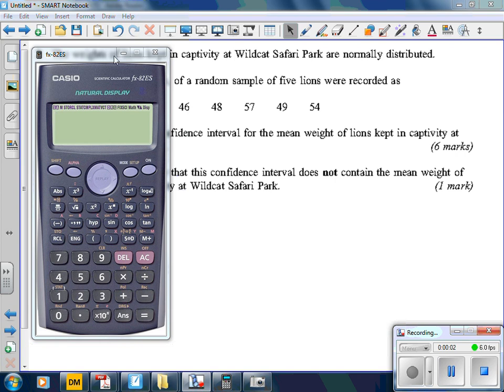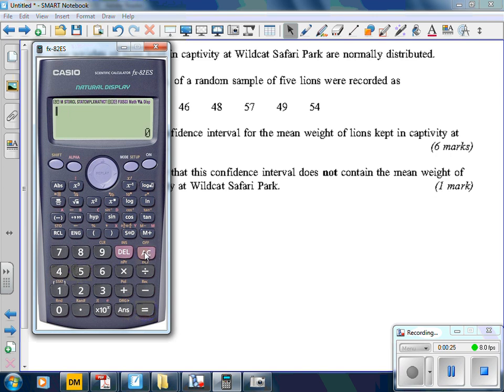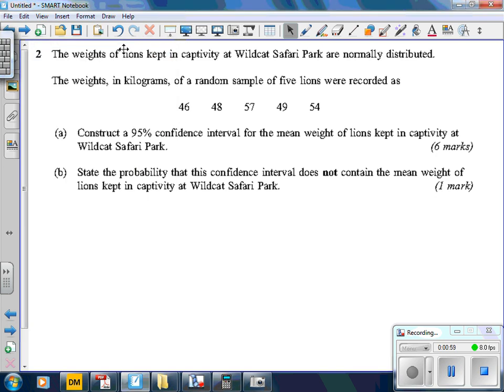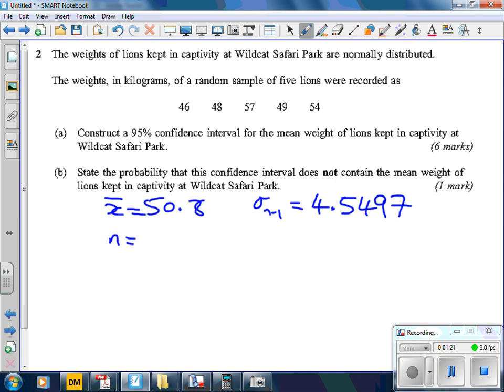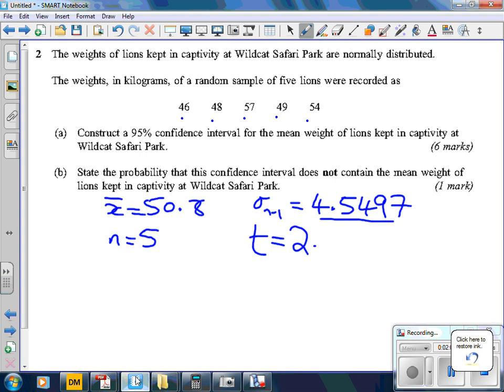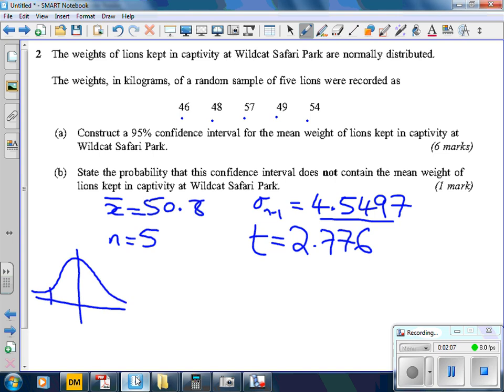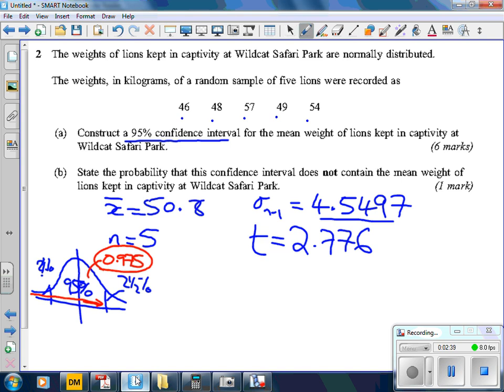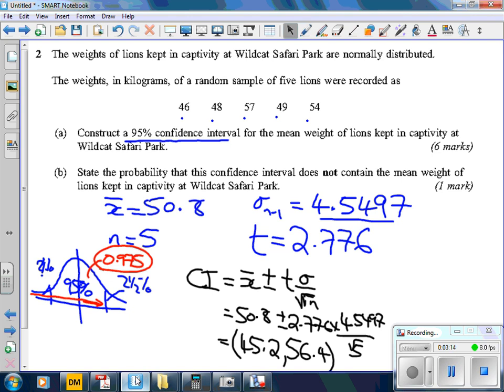Stats2 Jun06 Q2